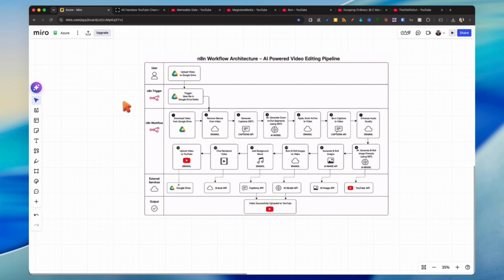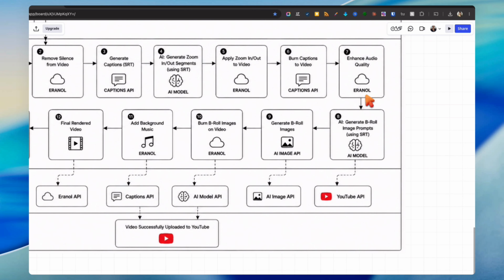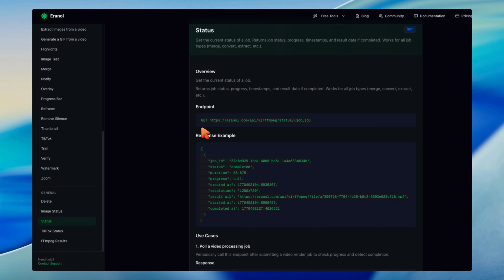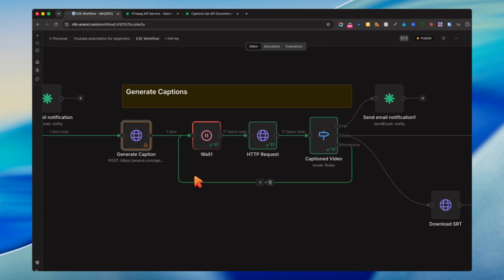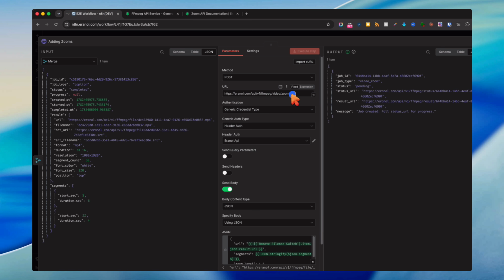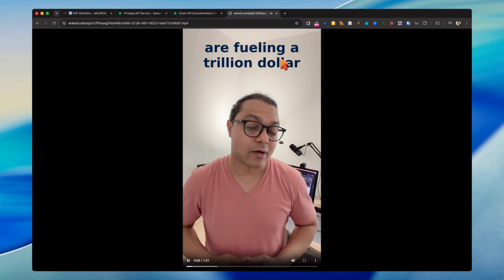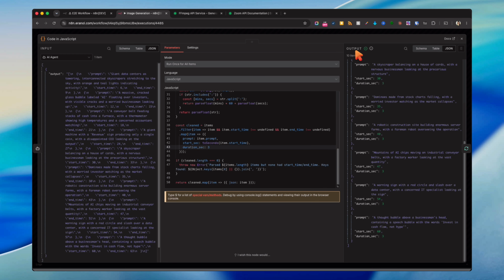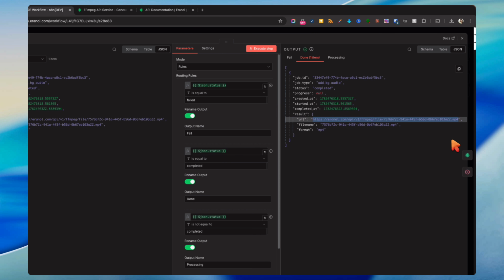How to start Youtube Automation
Learn a repeatable youtube automation workflow to edit videos faster. See how to move content from Google Drive to a finished upload.

This guide breaks down the technical steps used to manage video production efficiently. If you want to streamline your video editing process, this walkthrough covers everything from initial file organization to the final export. You will see how to handle silence removal, generate captions, and apply AI video editing techniques to keep viewers engaged.

Beyond basic cuts, this tutorial demonstrates how to integrate automated zoom effects, layer in B-roll imagery, and balance background music. Whether you are scaling a channel or just looking to save time on post-production, these automation tools provide a clear roadmap for creating professional content consistently. By following this youtube automation workflow, you can reduce manual editing hours significantly.